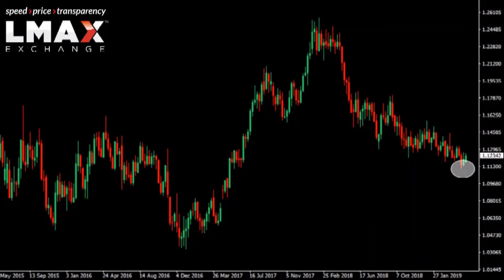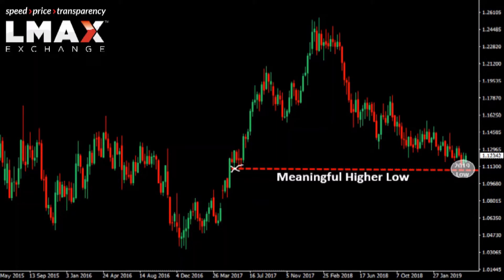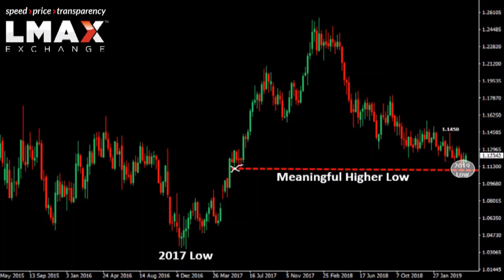🇪🇺 📈 $EURUSD CHARTS – Risk for bullish reversal becomes more compelling